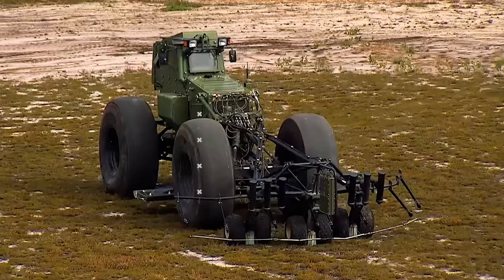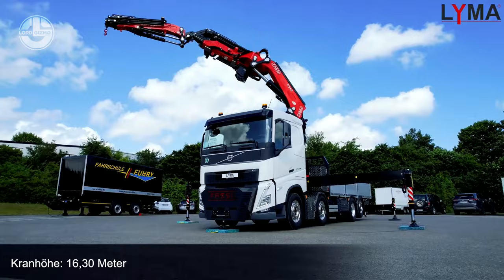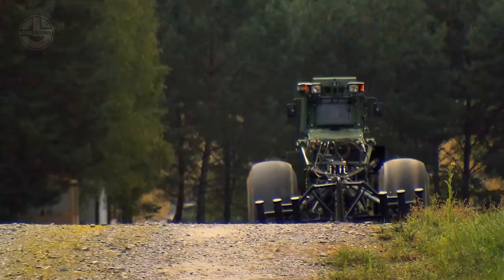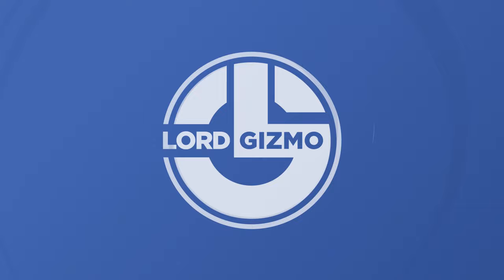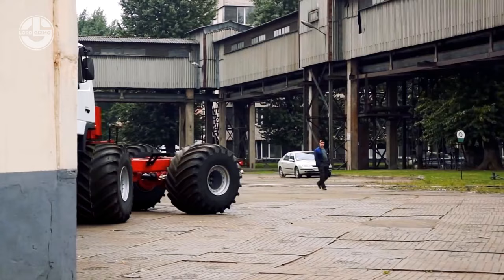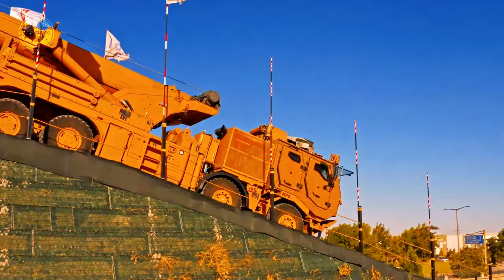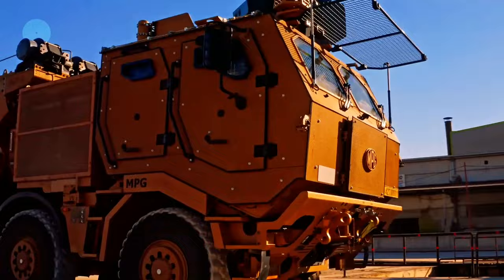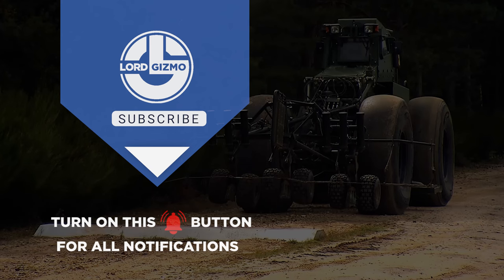SUPER Incredible Trucks and Trailers That You've Probably Never Seen Before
Are you a fan of big trucks?  Well, we’ve got just the thing.  Welcome back to another video from Lord Gizmo, where today we’ll be looking at some awesome trucks and what they do!  Make sure to stick around to see the bullet proof crane!

00:00 INTRO

00:14 LYMA GMBH

02:02 MBDA

03:39 ЯМАЛ

05:33 MPG

07:11 DYMAX INC

08:04 Thanks for watching! Feel free to like and subscribe, we always appreciate it.